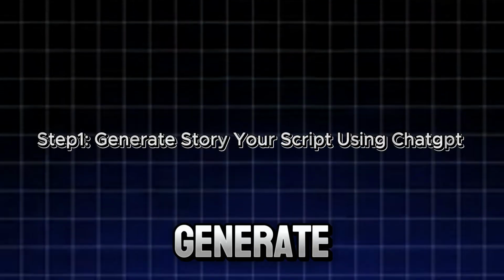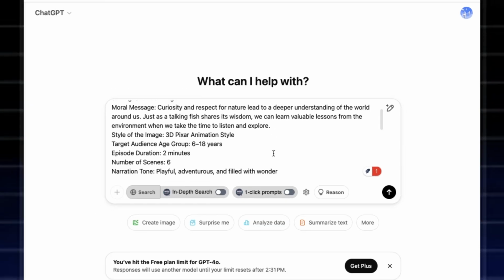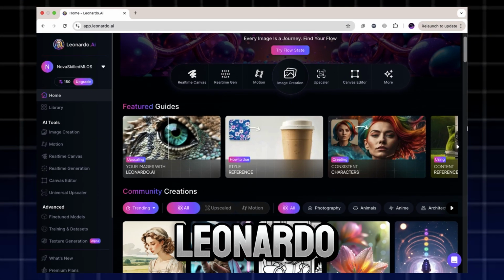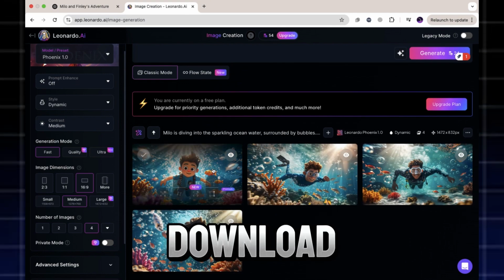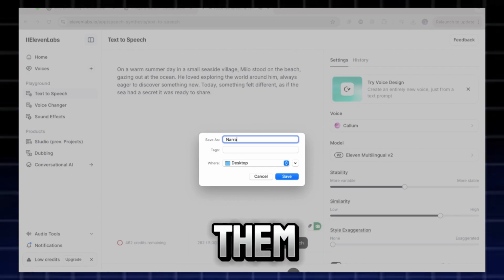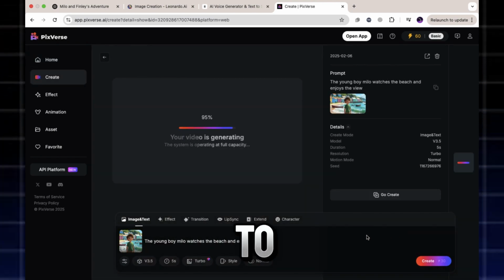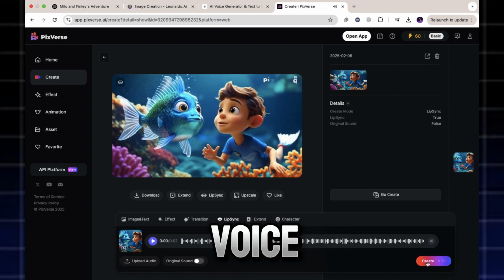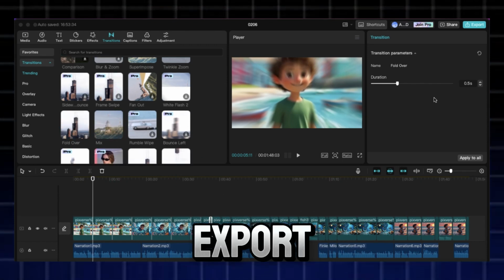Create animation story videos using 100% FREE AI Tools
Animated story videos are taking over the internet, and now is the perfect time to start! You don’t need expensive tools or pro-level skills—just 5 powerful AI tools that can help you create high-quality animations effortlessly.

In this post, I’ll guide you step-by-step on:
✅ Generating a compelling story with ChatGPT 📝
✅ Creating eye-catching visuals with Leonardo AI 🎨
✅ Bringing characters to life with PixVerse AI 🎥
✅ Adding realistic voiceovers using ElevenLabs 🎙️
✅ Editing like a pro with CapCut ✂️

If you’ve ever wanted to create animated videos for YouTube, storytelling, or content creation, this guide will give you everything you need! 🎉

🔥 Ready to turn your ideas into engaging animations? Read the full post now and start creating today! 💡✨